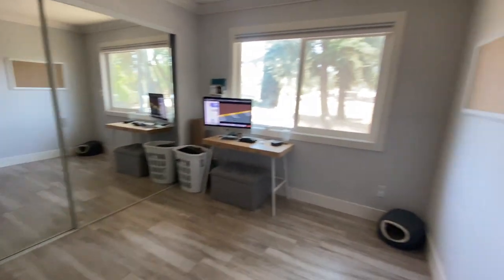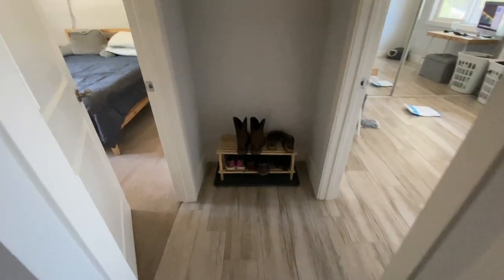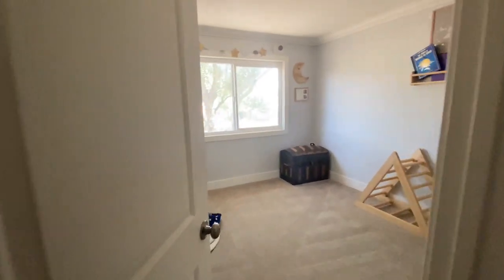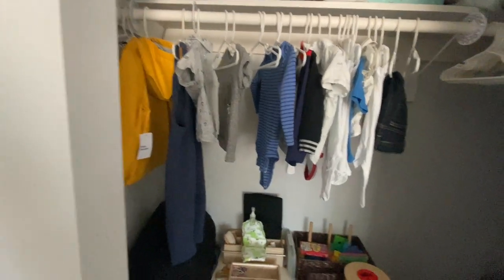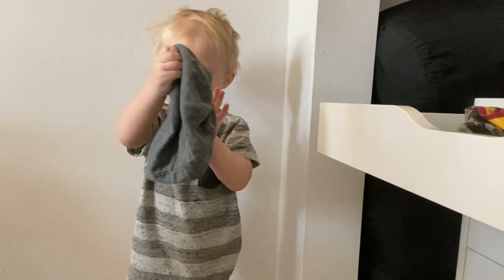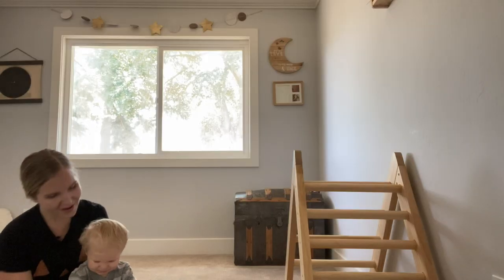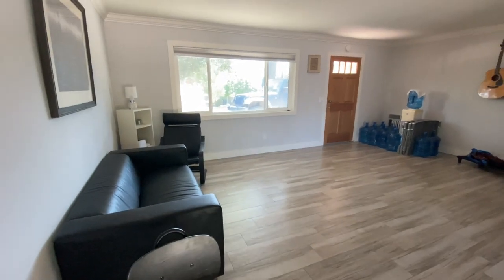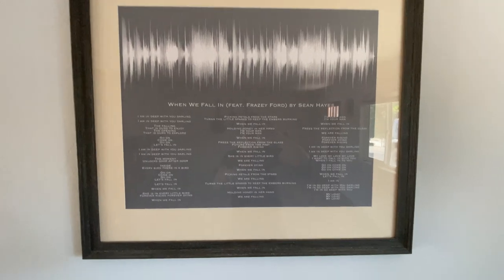ROUGH CUT!! RAMONA HOUSE TOUR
This is admittedly not my best work.

Ideally, I'd spend a couple more naptimes perfecting the flow and transitions of this and adding music, etc. But if I did that this video most likely wouldn't get finished considering we're just a few days out from moving to the opposite coast of the US.  We've already started making our trip video and I know I won't want to backtrack and perfect this one at a later date, so I'm calling it good enough.  Memories preserved. Done.

Hopefully, you still enjoy seeing how our first home looked and hearing my thoughts on moving despite the lack of cinematic quality.